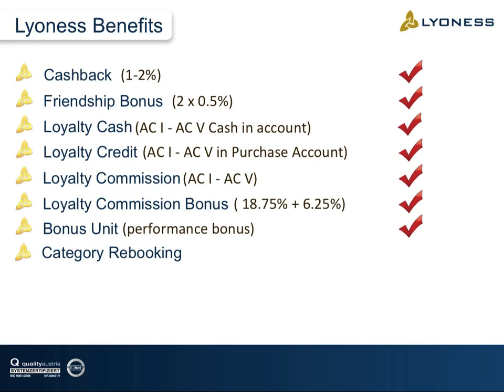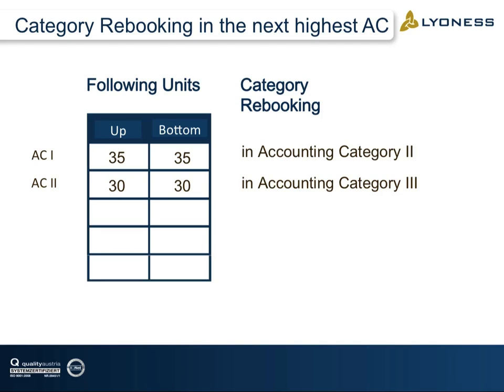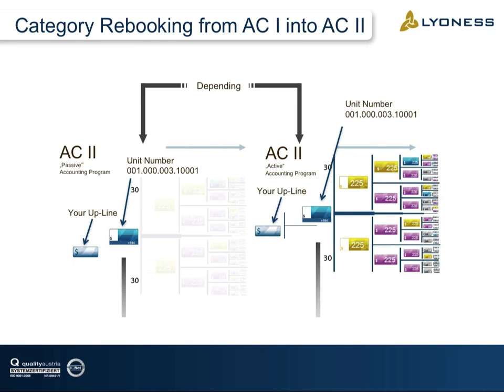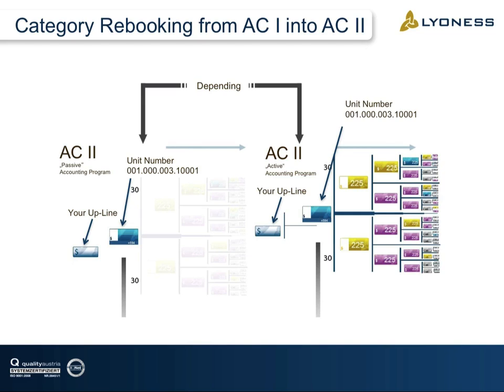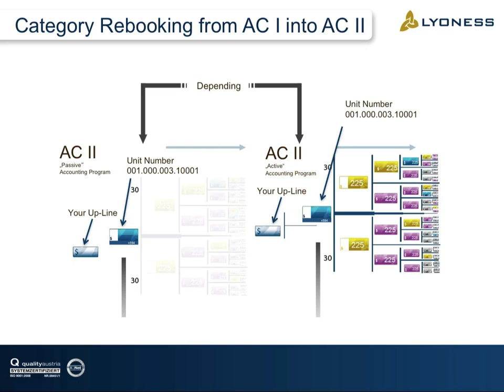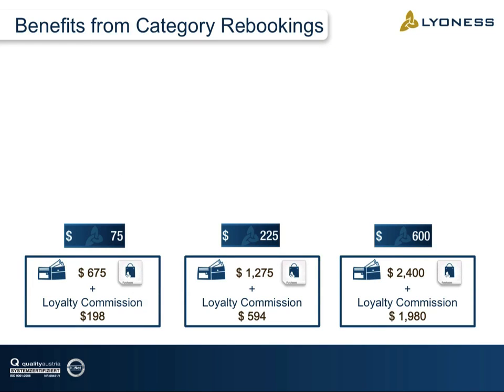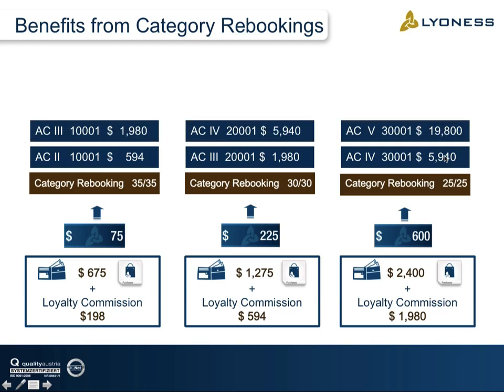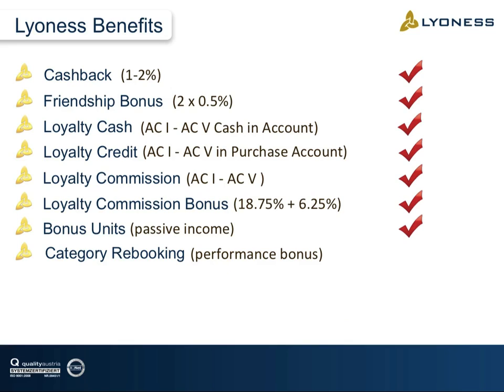Income tutorial 8